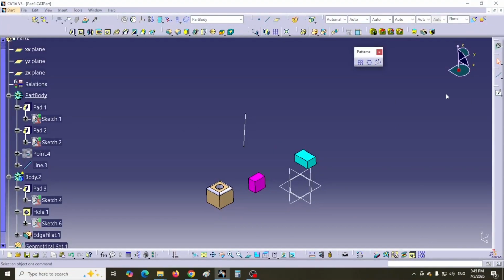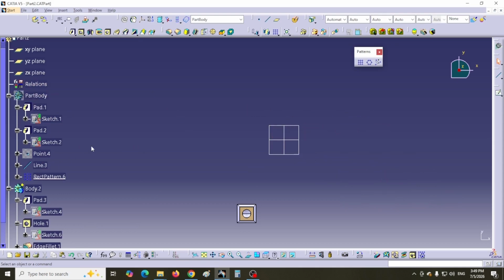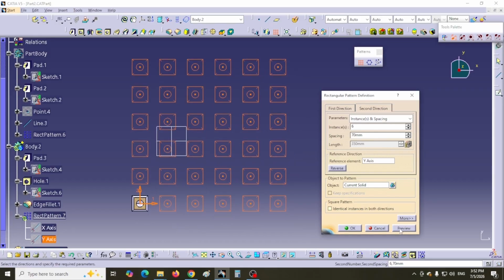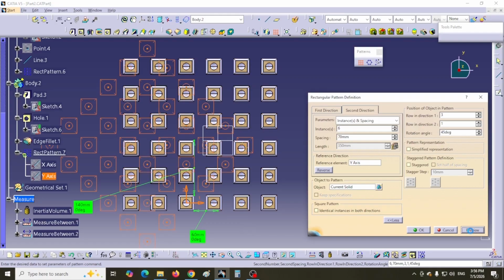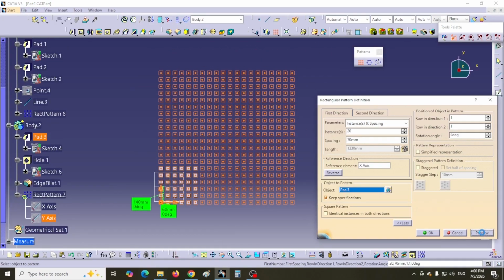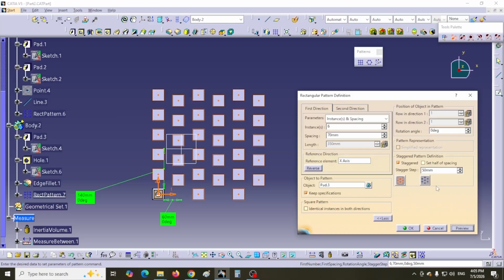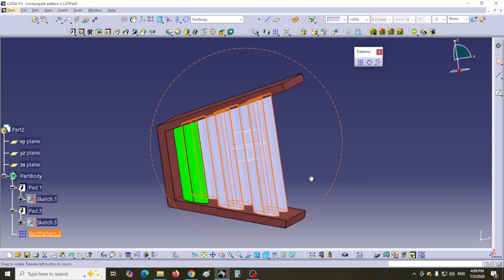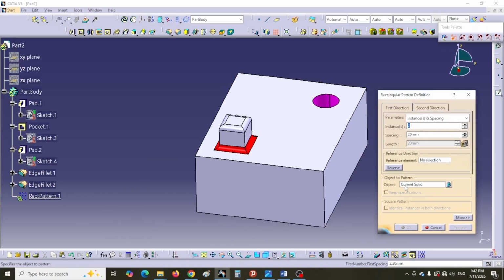CATIA V32 Rectangular Pattern Advanced Tutorial | 2D Pattern, Staggered Pattern & Keep Specification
In this advanced CATIA V32 lesson, we continue the Rectangular Pattern tool and learn how to create patterns in two directions (2D patterning).
You will also learn advanced features like:
• Variable spacing control
• Staggered pattern
• Simplified representation for performance
• Rotation angle control
• Keep Specification behavior
This lesson is very important for industrial CAD modeling and real engineering design workflows.

Timestamps:
00:00 – Introduction to 2D Pattern Concept
02:05 – First Direction Setup (X Axis)
02:30 – Second Direction Setup
03:45 – Variable Spacing Method
05:10 – More Options Panel Overview
06:56 – Position Object in Pattern
07:53– Rotation Angle Explained
09:35 – Simplified Representation (Performance Mode)
11:05 – Staggered Pattern Definition
12:45 – Self Half Spacing Option
13:02 – Keep Specification Explained
14:50 – More about this tool
18:19 – Final Summary